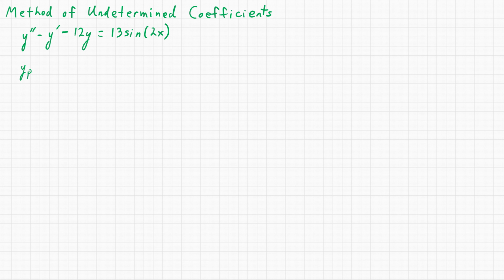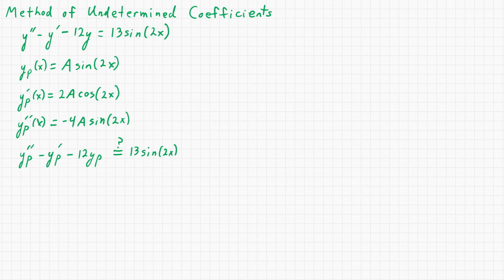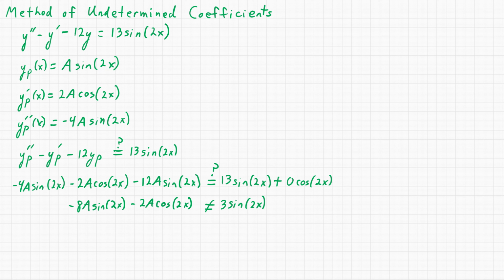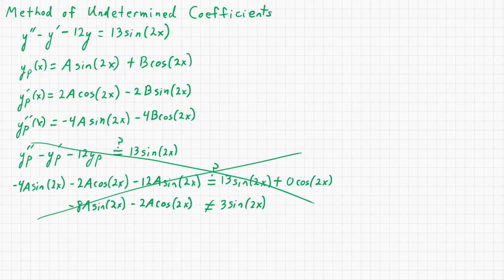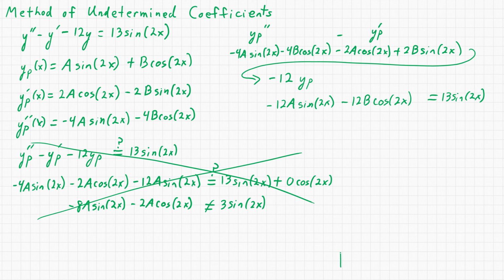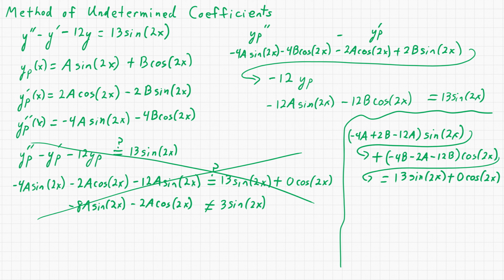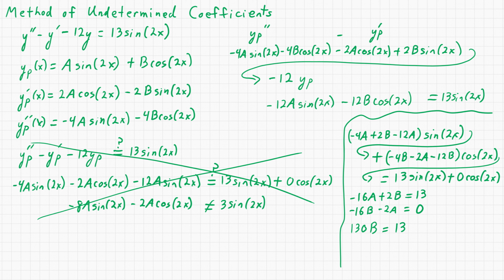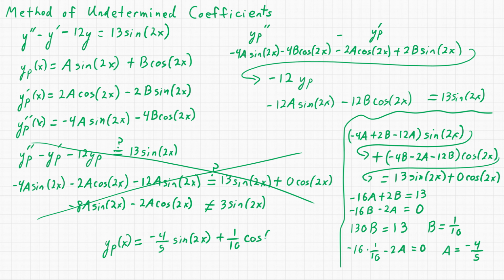Undetermined Coefficients Example 3